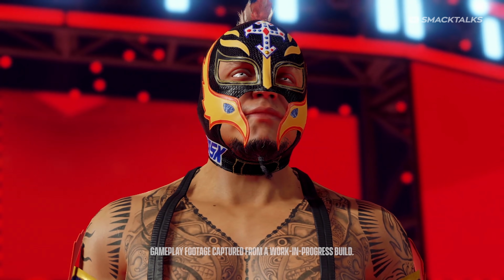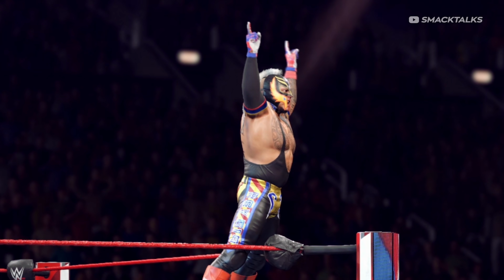WWE 2K22 Official Teaser Trailer + Full Breakdown & Comparison!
Check out the first official teaser trailer for WWE 2K22 featuring Rey Mysterio & Cesaro!

This new WWE 2K22 Teaser Trailer shows of both Rey Mysterio and Cesaro in the RAW Thunderdome arena, however the crowd screens have been replaced with a regular crowd.

What do you think of the first WWE 2K22 gameplay footage seen in the teaser? Do you think the new models look better than they did in WWE 2K20?